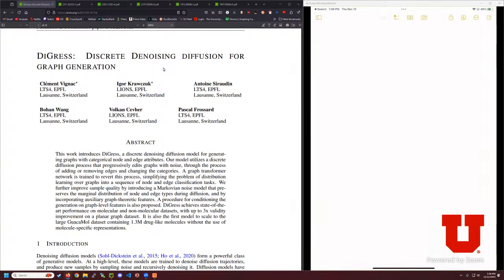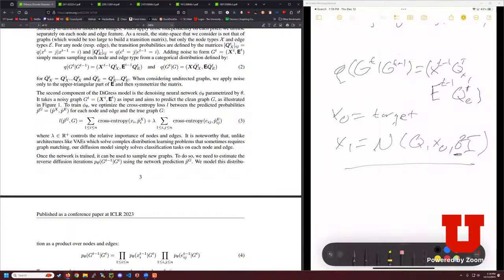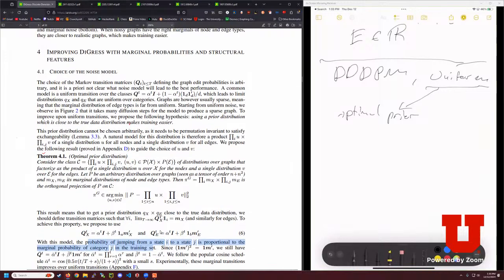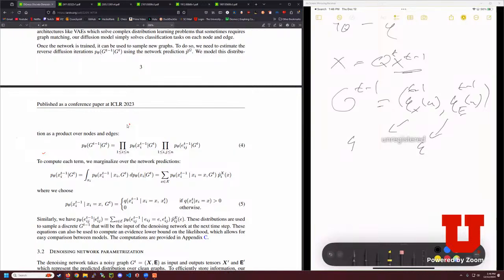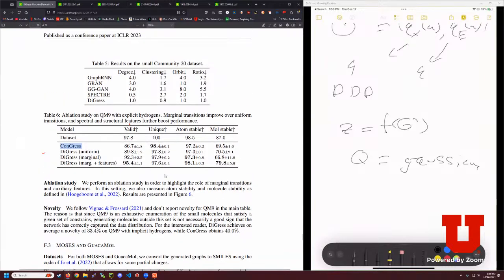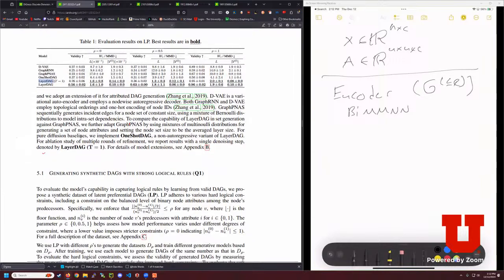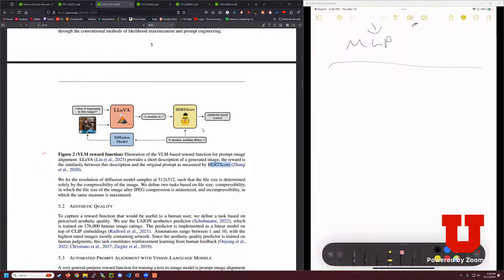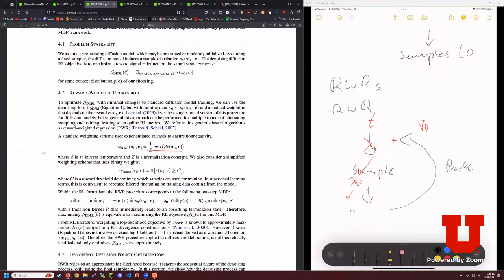Group Seminar 12/12 (Zak)